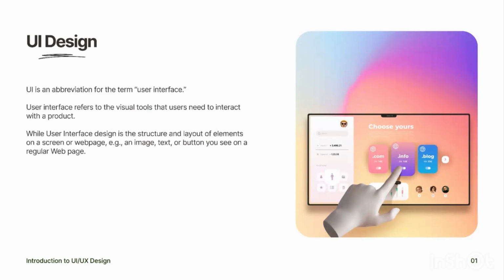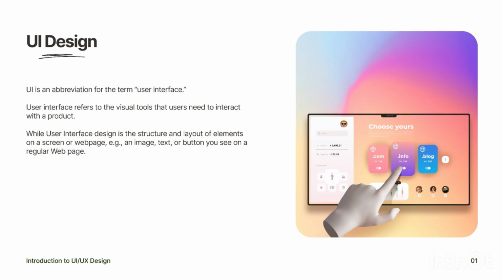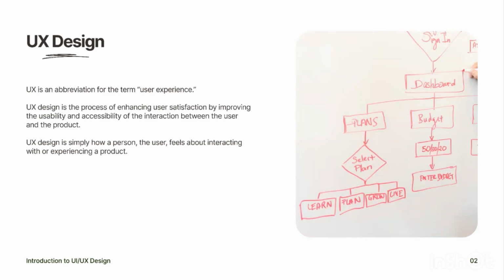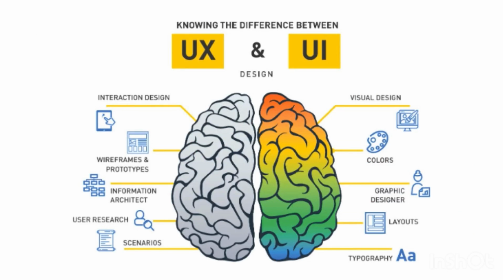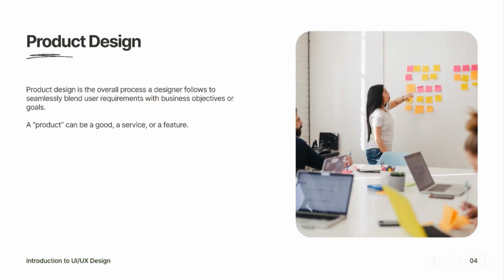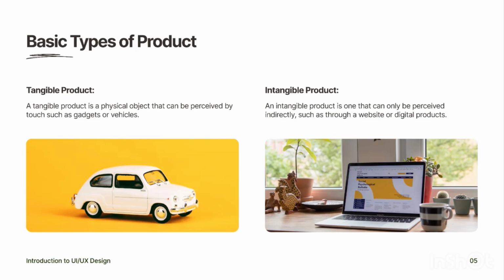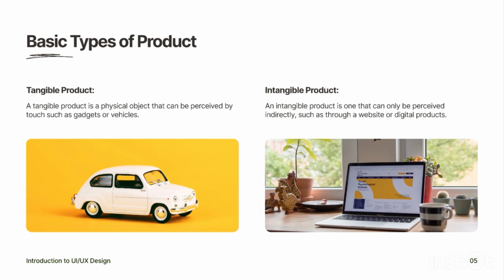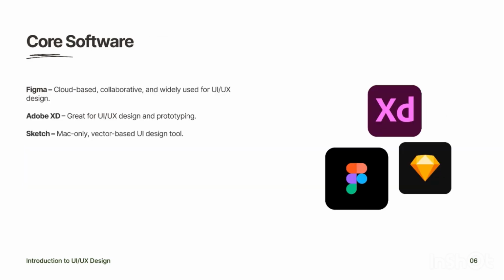Starting UI/UX Design? Watch This First (UI vs UX Design)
Confused about UI design, UX design and product design?

In this beginner-friendly video, I break down what UI/UX design actually means in simple terms.

You’ll learn:
✅ What UI Design is
✅ What UX Design is
✅ The difference between UI and UX
✅ What Product Design means
✅ Types of digital products
✅ Best software/tools for UI design

If you're trying to start a career in UI/UX design, product design or freelancing as a designer, this video will help you understand the fundamentals before jumping into tools like Figma.

Whether you're a complete beginner, student, freelancer, or career switcher—this video is for you.